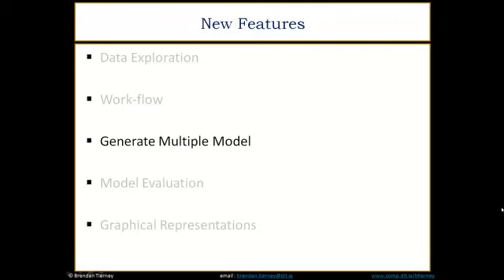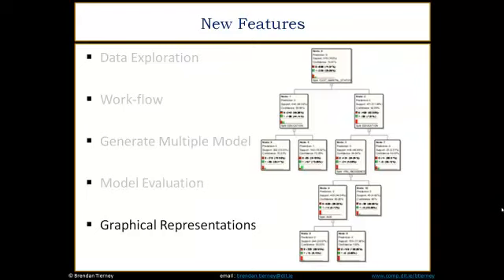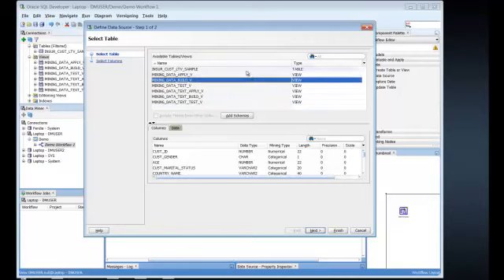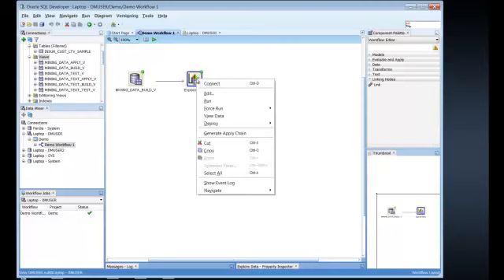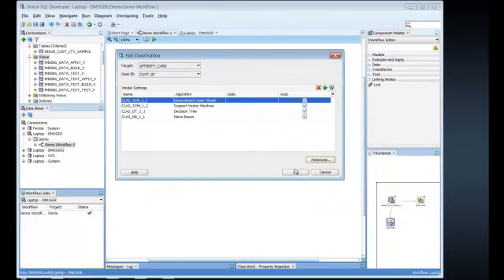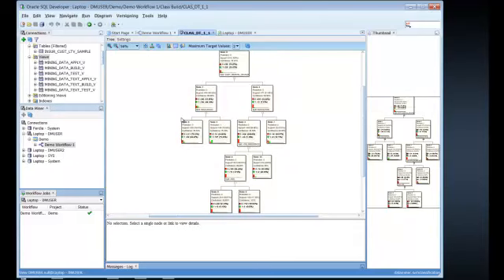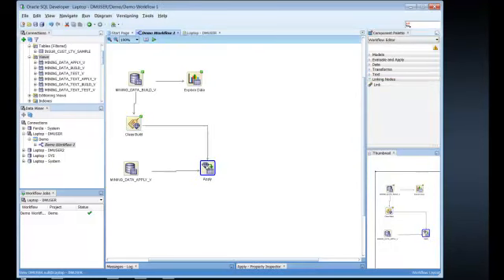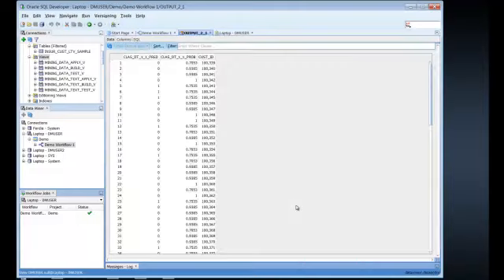Oracle Data Miner Comes of Age - Full Video.mp4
This the full video of the Oracle Data Miner Comes of Age article that is in the June edition of the Oracle Scene magazine. Oracle Scene is published by the UKOUG.